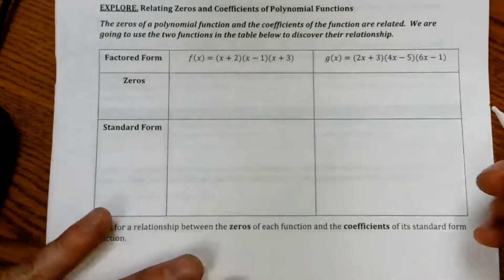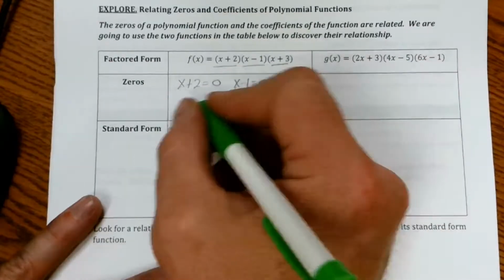7 1 page 1